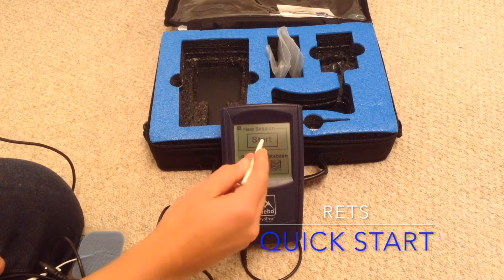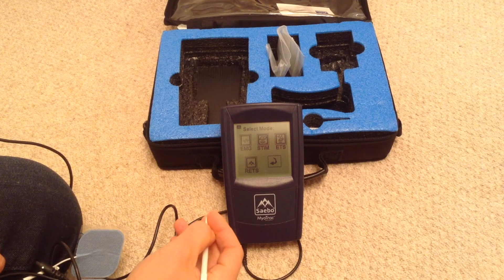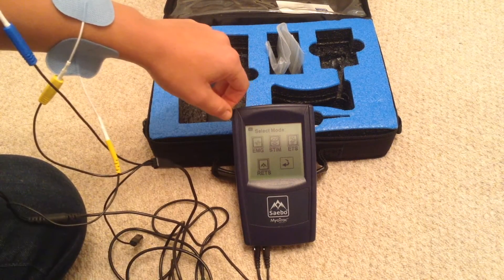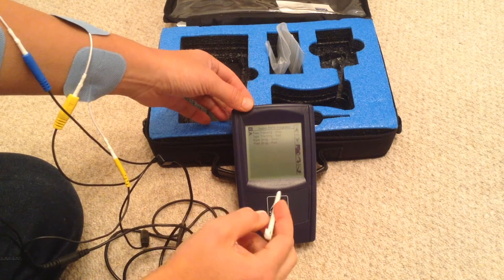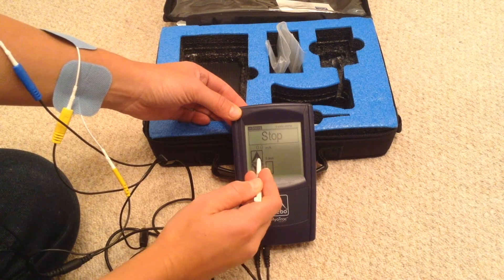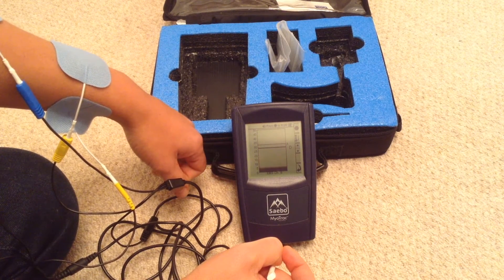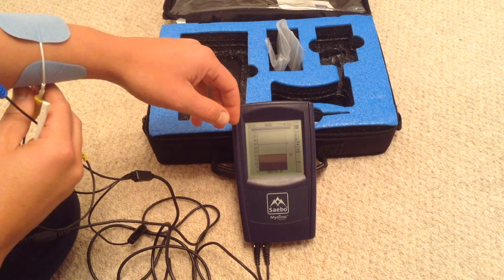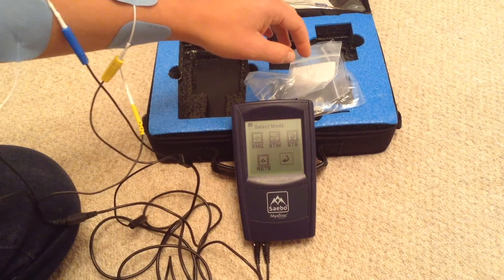Reciprocal EMG Triggered Stimulation (RETS) Quick Start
The RETS program is ideal for patients with an increased tone that have difficulty relaxing or shutting off their spastic muscles. The biofeedback stimulation program involves both the agonist and antagonist muscles and is triggered upon the relaxation of the spastic muscles.